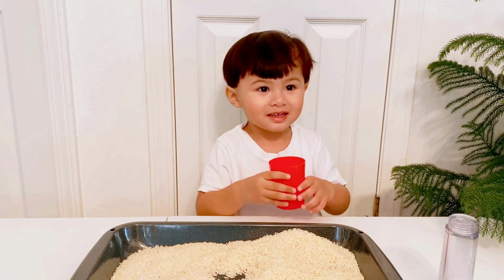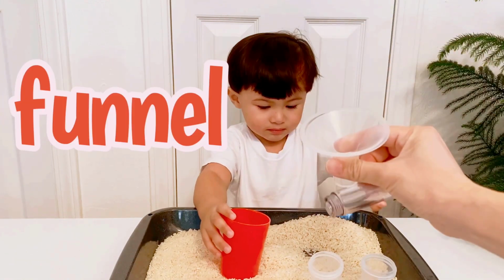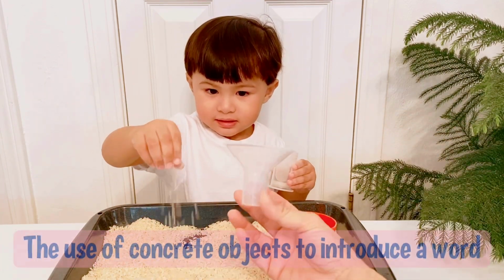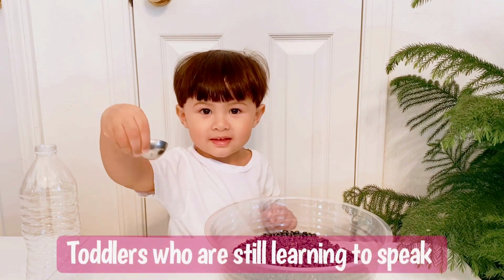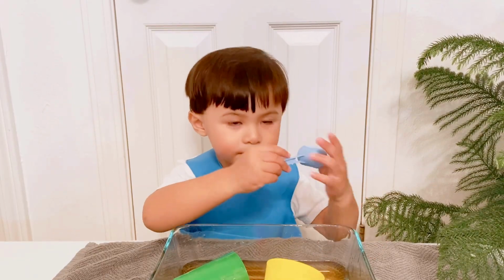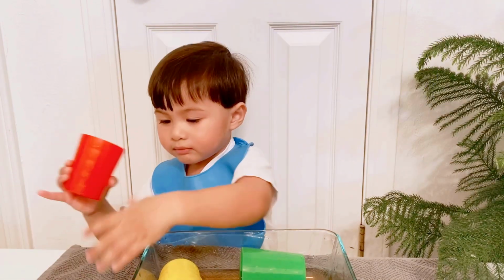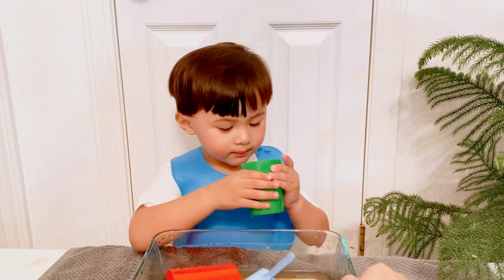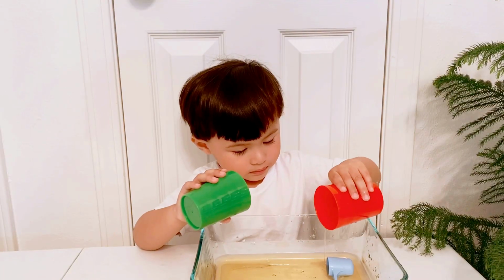FINE MOTOR ACTIVITIES FOR TODDLERS AND PRESCHOOLERS | SCOOPING | FILLING | POURING